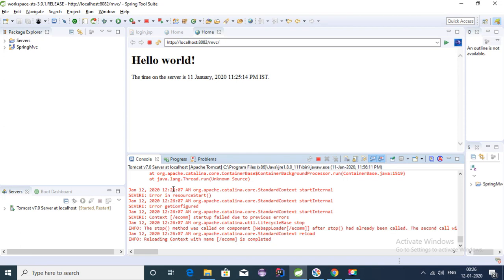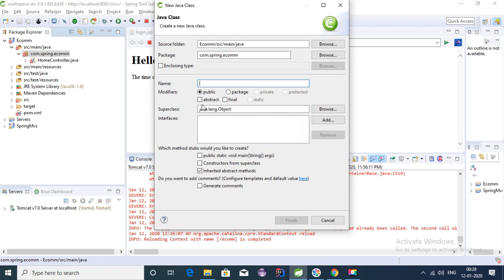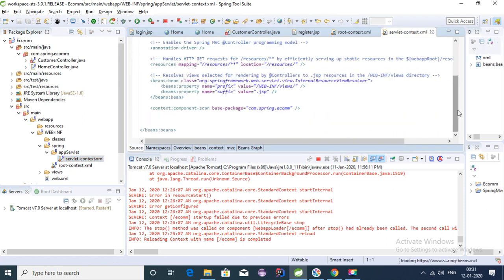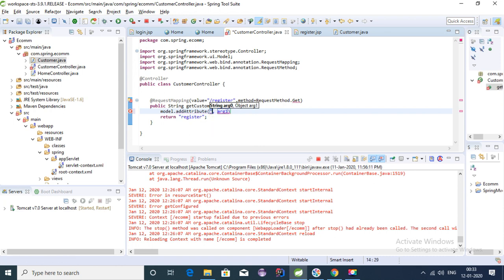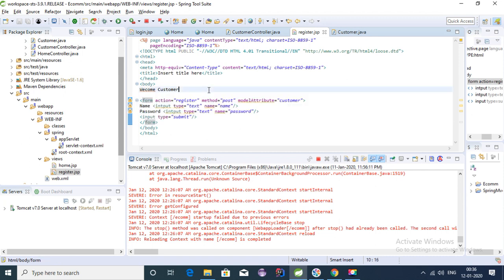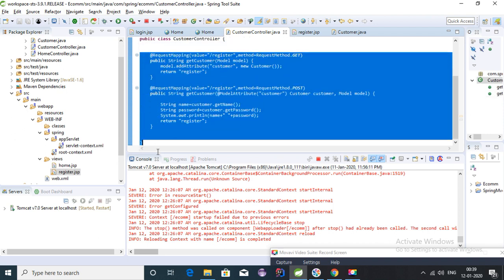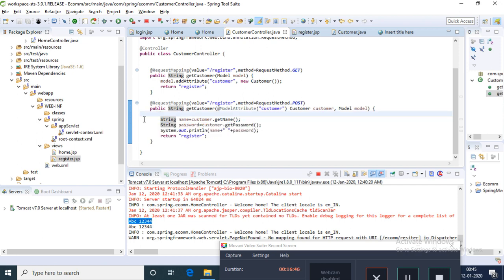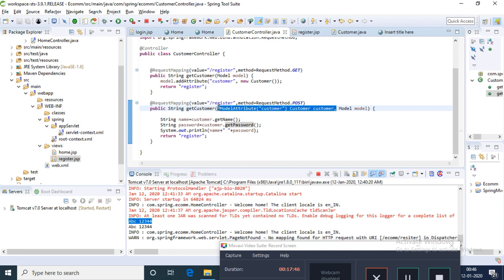Spring MVC E-commerce Application and model attribute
This vedio describe real functionality of model attribute with e-commerce sample application